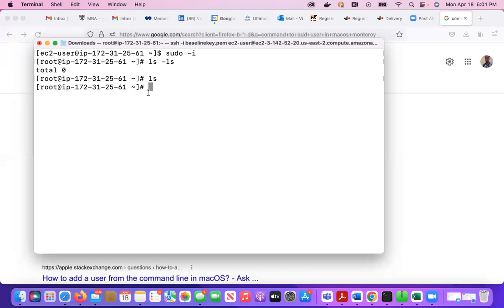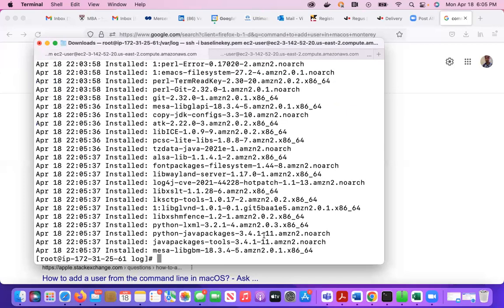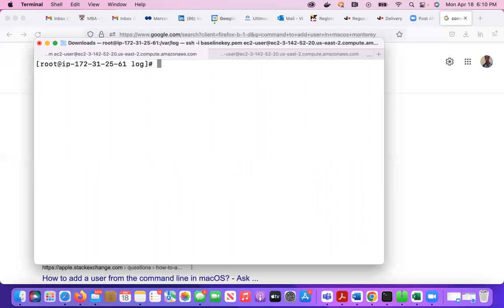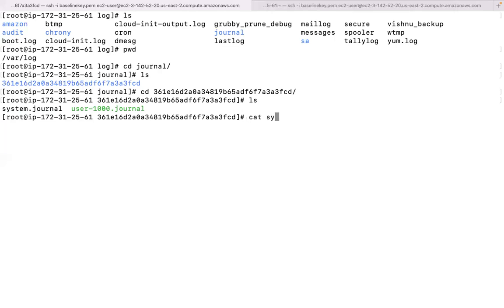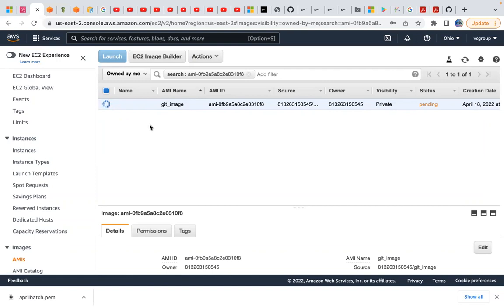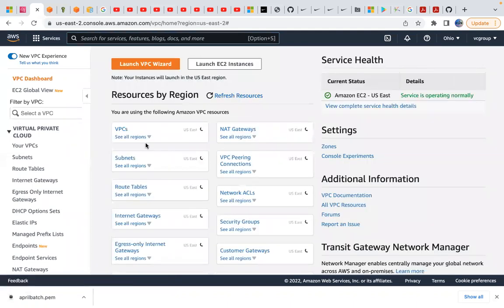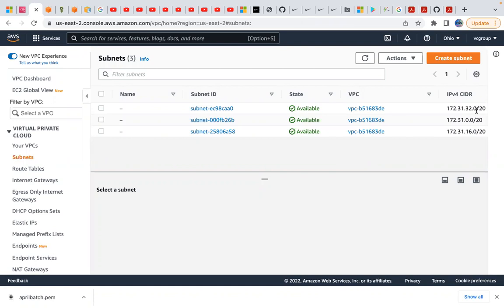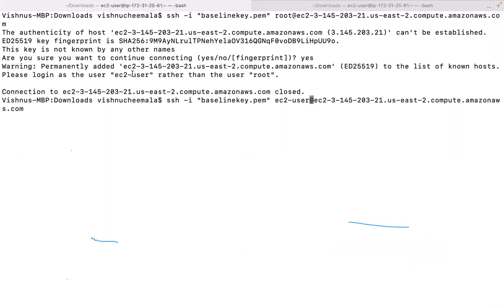Create a back up image with Git installed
Follow these steps to check server logs, and create a backup image from EC2 with users and git installed